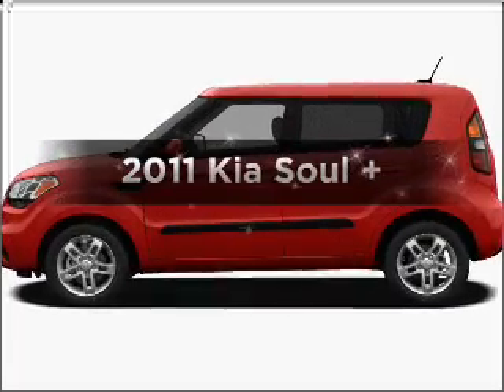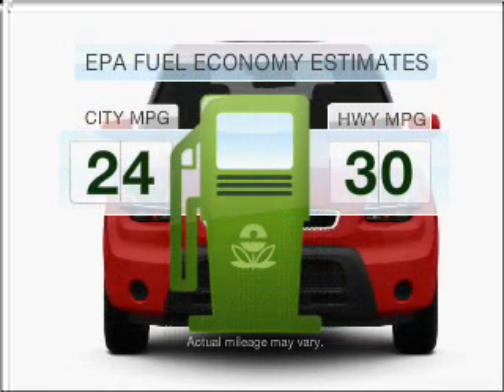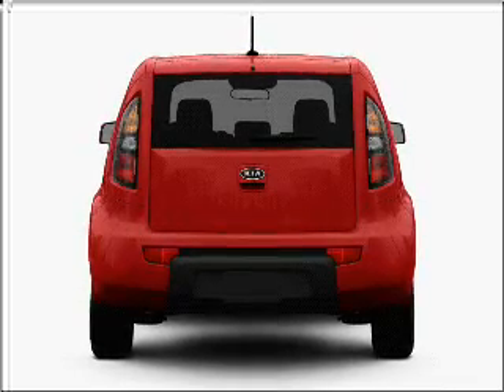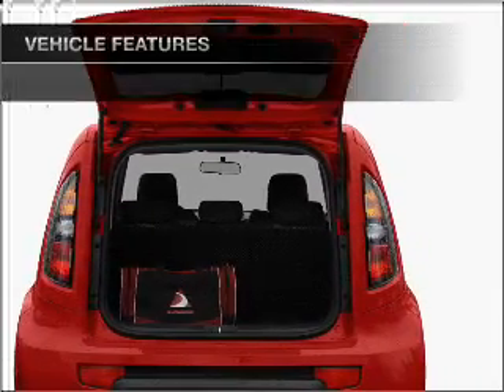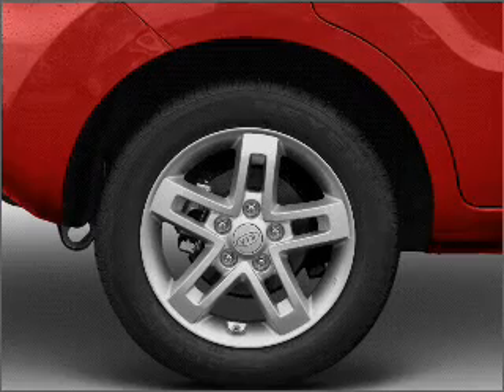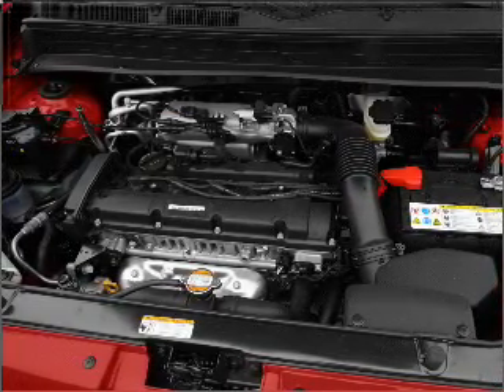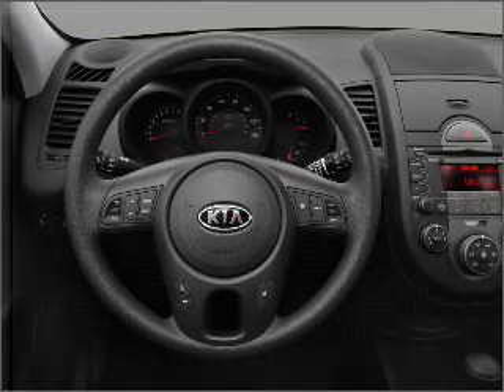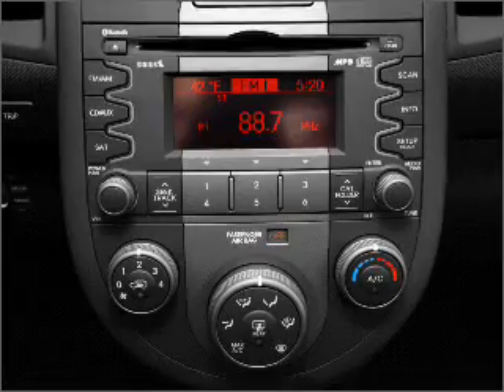2011 Kia Soul - Colorado Springs CO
Year: 2011
Make: Kia
Model: Soul
Trim: +
Engine: 2.0 liter inline 4 cylinder 16 valve
Transmission: 4-Speed Automatic
Color: Ignition
Mileage: 1
Address:
1212 Motor City Dr